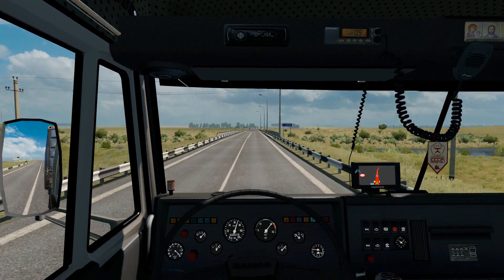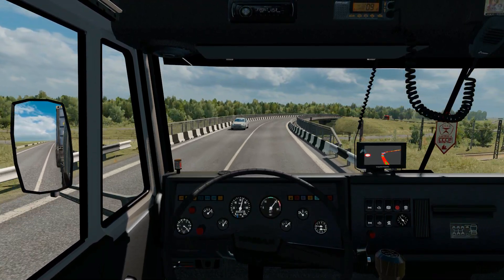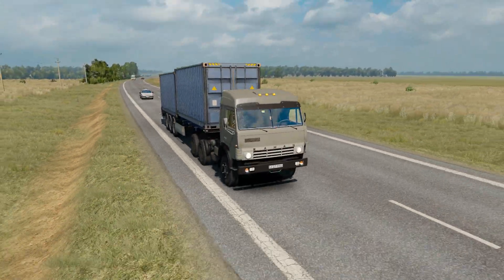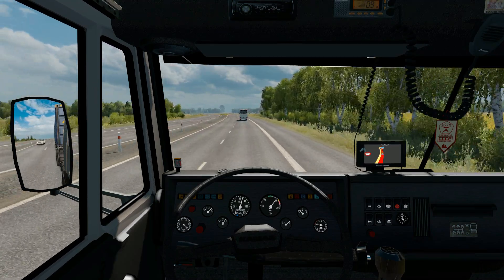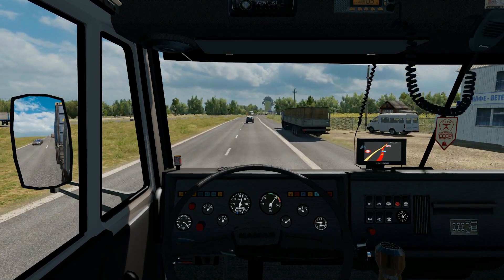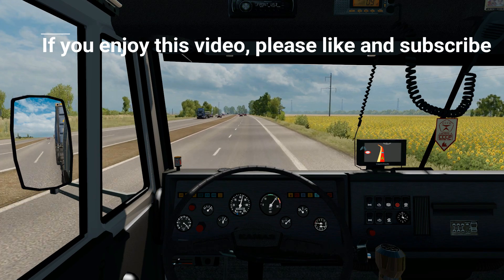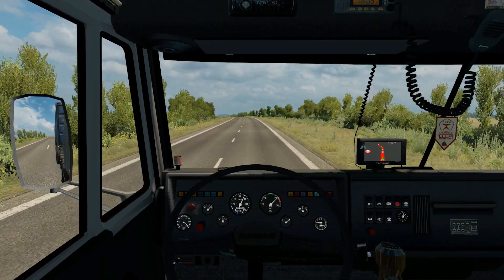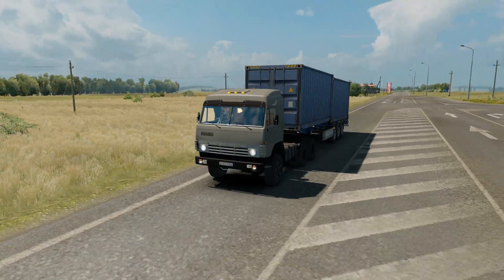ETS2 - Kamaz 5410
There is a lot of Kamaz 5410 mods out there, Some are good, some are not. This one falls into one of those categories.